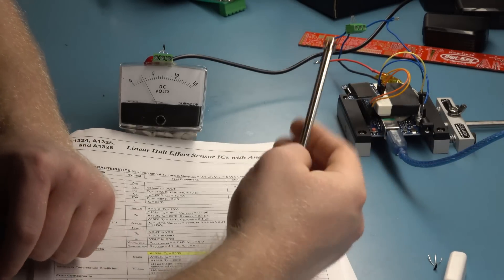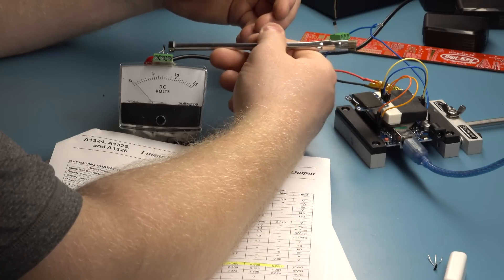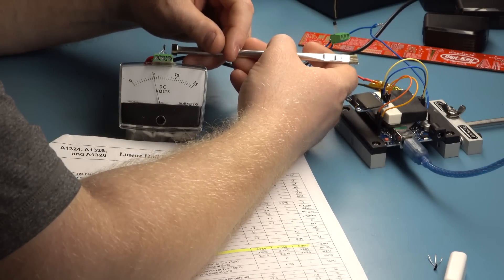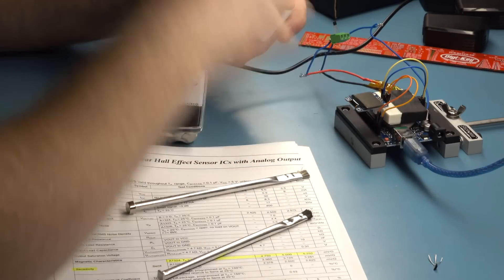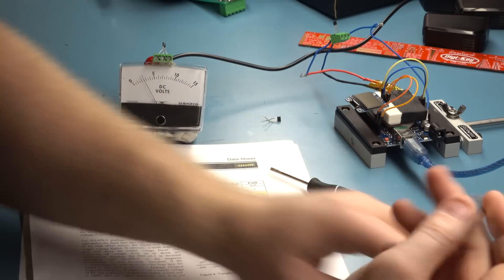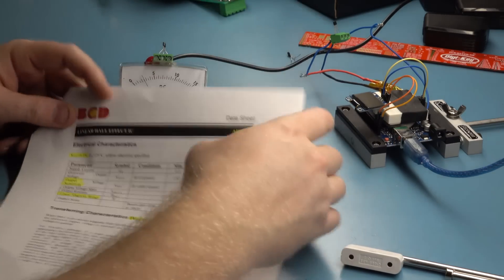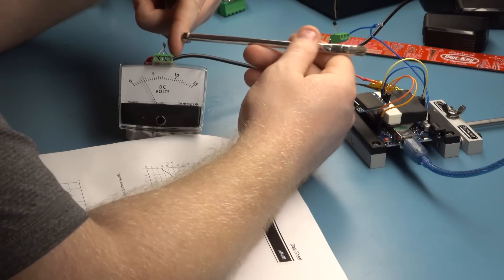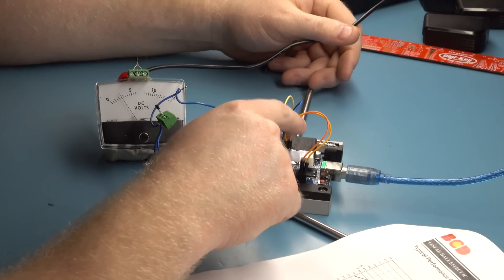How To Measure the Strength of a Magnet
Here are the parts I used in the video:

1. OLED Display

2. Arduino Uno R3

3. Small Breadboard

3. Stickvise